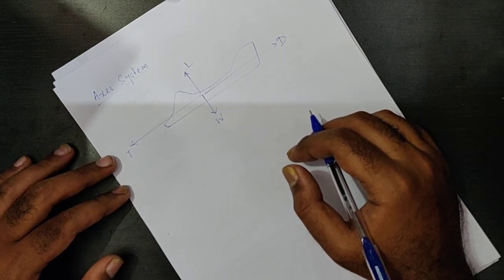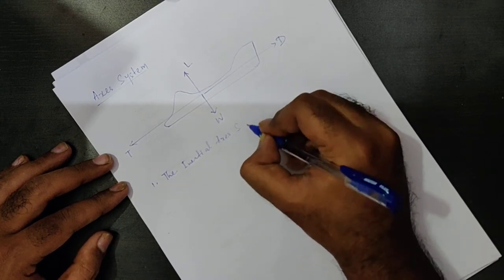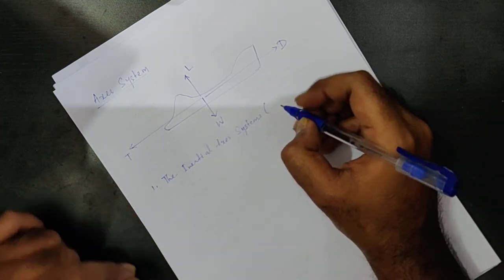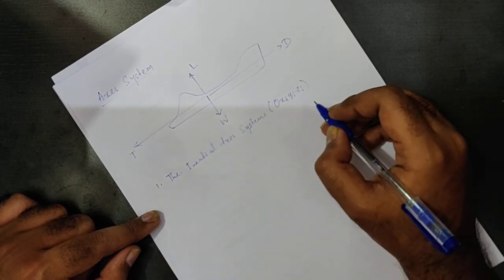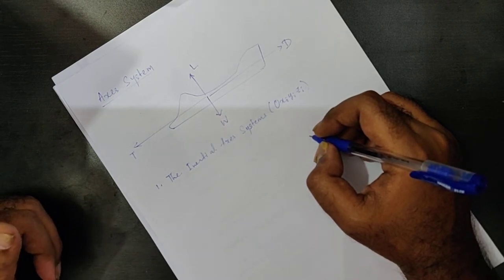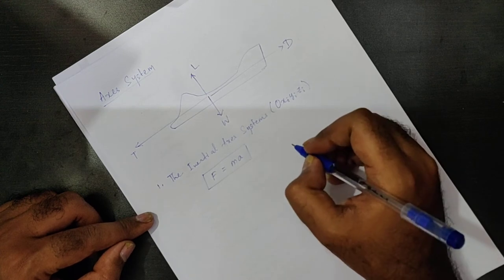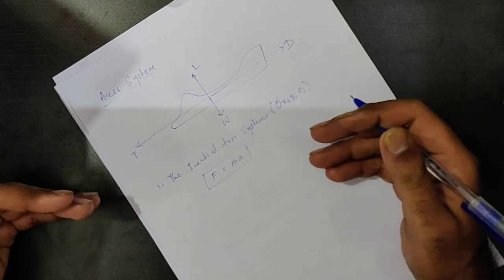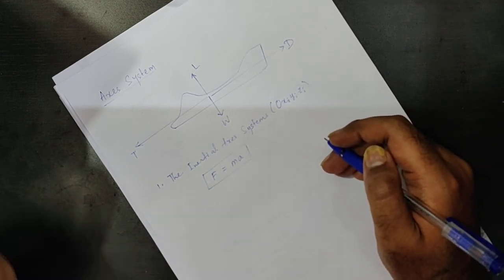Lecture on Flight Mechanics and Control - Axes Systems (Part 1)